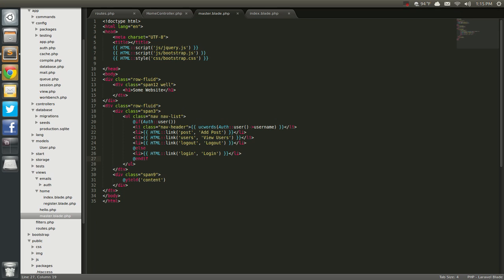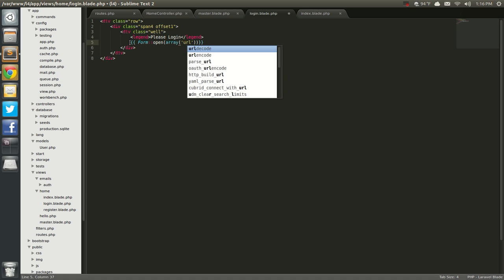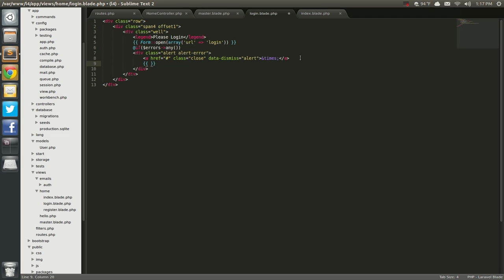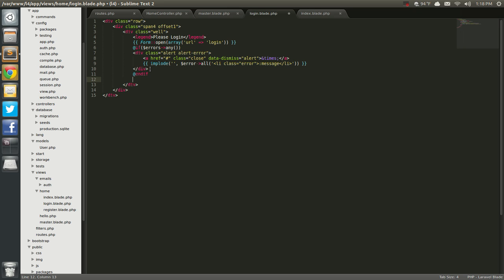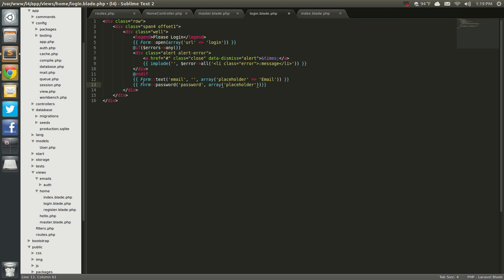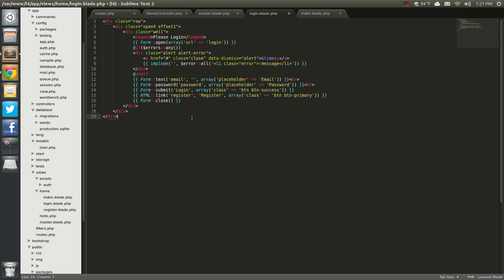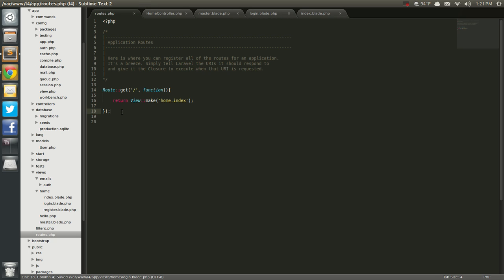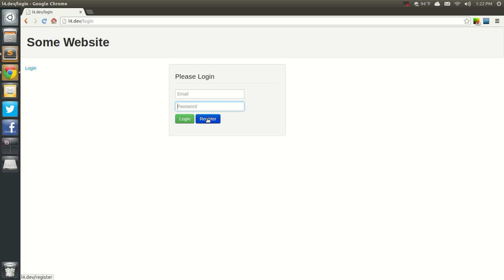Laravel 4: Login and Registration Part 2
Part 2 of our Login and Registration tutorial.